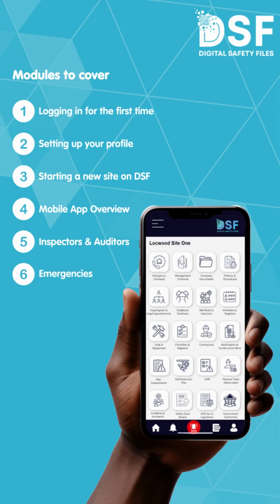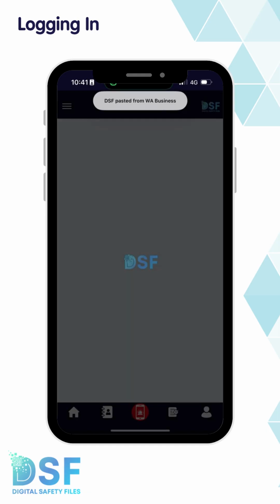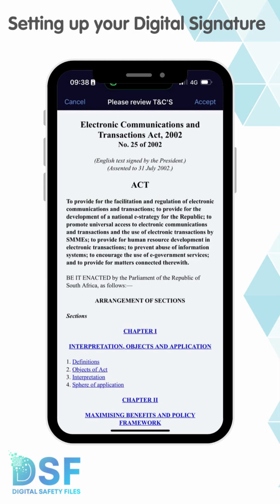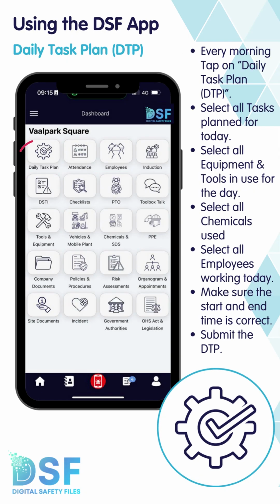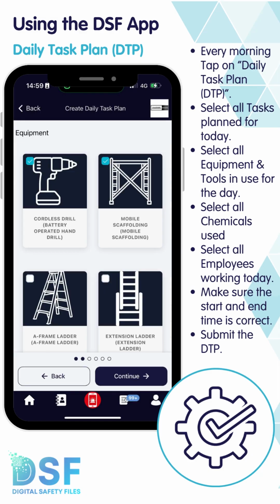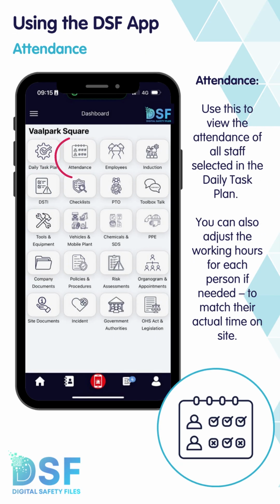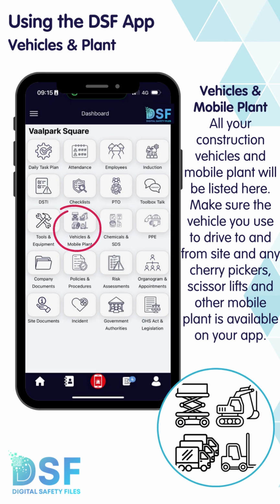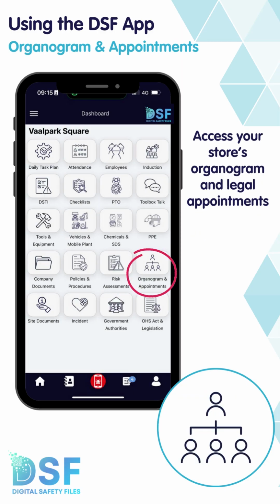DSF Version 2.1 Mobile App Training | How to Complete Safety Tasks, DSTI's, and Checklists Easily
Learn how to use the DSF Mobile App to complete your daily health and safety tasks quickly, easily, and paper-free.

In this step-by-step training video, you’ll discover how to:
✅ Log in and set up your profile and digital signature
✅ Switch between sites and safety files
✅ Complete your Daily Task Plan (DTP)
✅ Do your Daily Safe Task Instruction (DSTI)
✅ View and complete all assigned checklists, PTOs, and toolbox talks
✅ Keep your tasks on zero to stay fully compliant

The DSF Mobile App makes safety administration simple for everyone — from workers to supervisors — helping you stay compliant with the OHS Act in South Africa.

Let’s build safer sites together — the smart way 💡🦺🌍